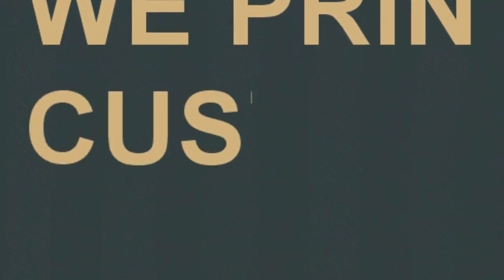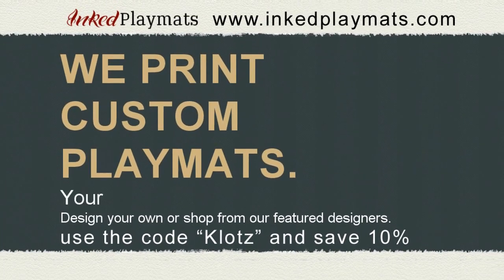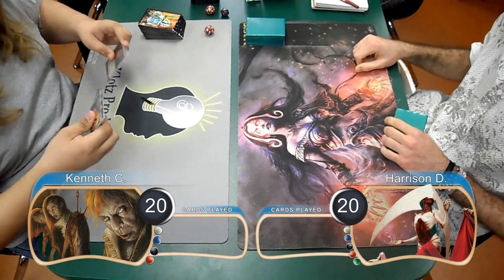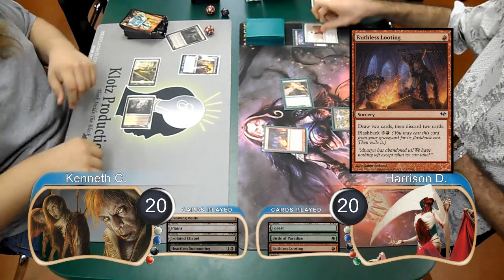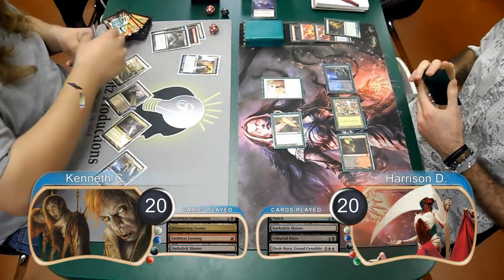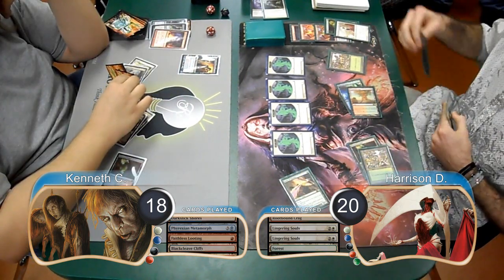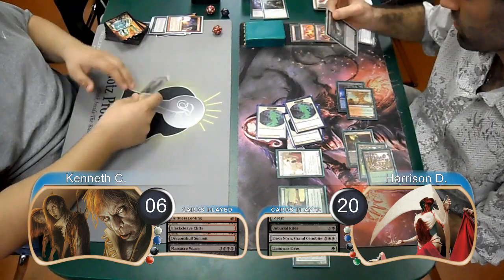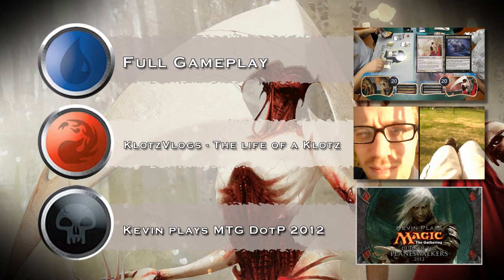"Magic the Gathering" Highlights Heartless Reanimator Vs Frites G1 (03-30-2012)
This is the highlights of game one between Kenneth playing four color Heartless Reanimator and Harrison playing Frites.

KlotzProductions Blog!!!

Deck List
Frites:

2 Wurmcoil Engine
3 Avacyn's Pilgrim
4 Birds of Paradise
2 Inferno Titan
2 Llanowar Elves
1 Grave Titan
3 Elesh Norn, Grand Cenobite
4 Faithless Looting
4 Lingering Souls
4 Mulch
4 Tracker's Instincts
4 Unburial Rites

Lands:
6 Forest
1 Plains
4 Blackcleave Cliffs
4 Copperline Gorge
2 Darkslick Shores
4 Razorverge Thicket
1 Rootbound Crag
1 Sunpetal Grove

Sideboard:
2 Phyrexian Metamorph
4 Strangleroot Geist
2 Ancient Grudge
2 Ray of Revelation
3 Thrun, the Last Troll
2 Sever the Bloodline

© Wizards of the Coast LLC.  Images used with permission.  Illus. John Avon, Michael Komarck, Marcelo Vignali, Dave Kendall, Charles Urbach, Jon Foster, Igor Kieryluk, Cliff Childs, Gabor Szikszai, Anthony Palumbo, Bud Cook, Kev Walker, Jason Chan, Christopher Moeller, Jana Schirmer & Johannes Voss, Matt Stewart, Ryan Pancoast.  Not an official Wizards of the Coast LLC production.